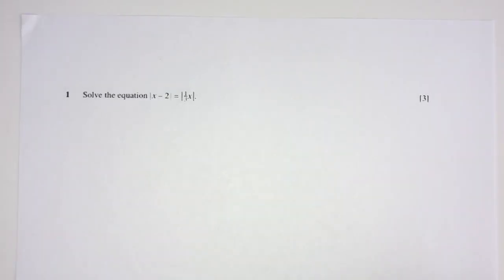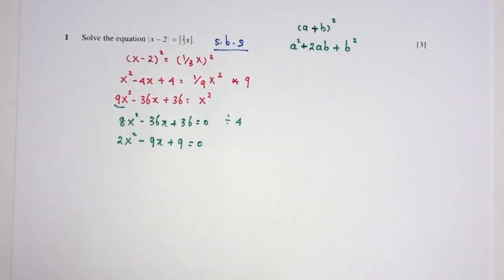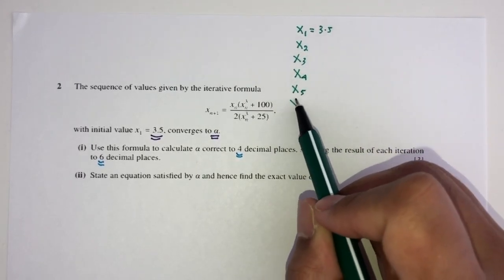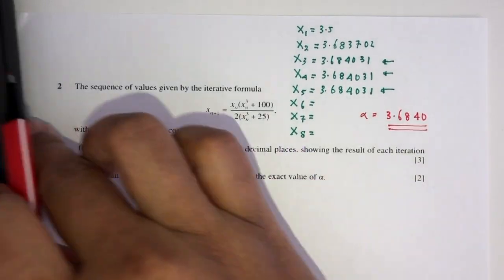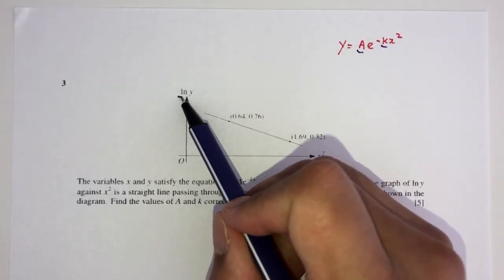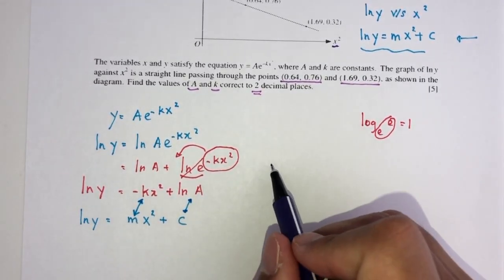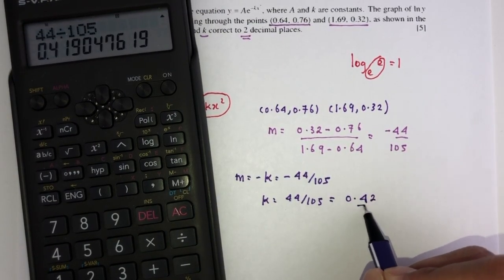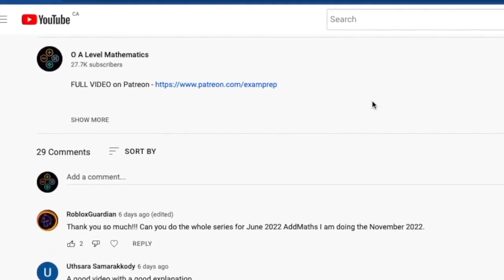A Level Pure Math June 2013 Paper 32 9709/32